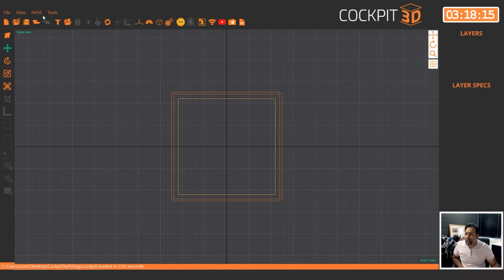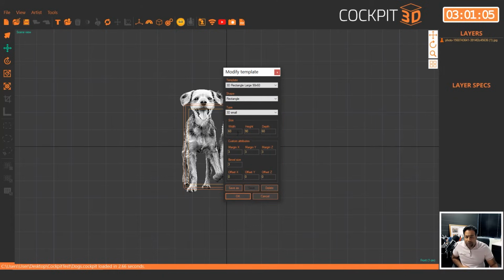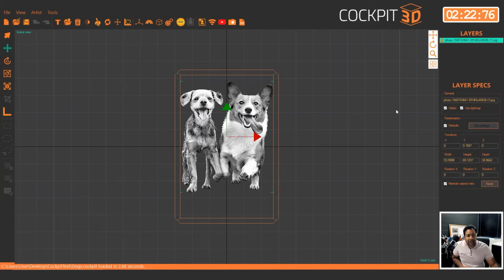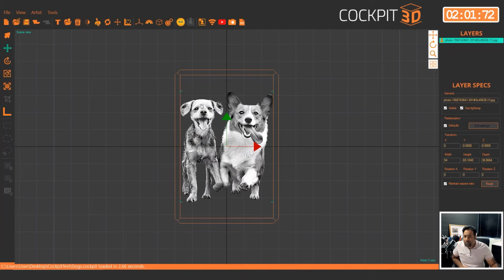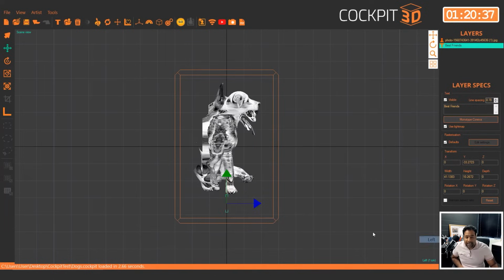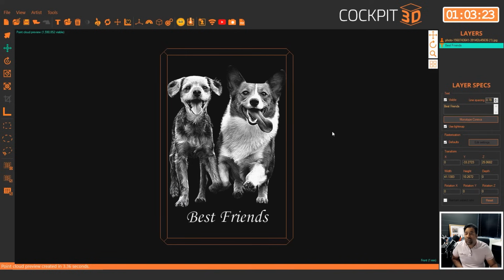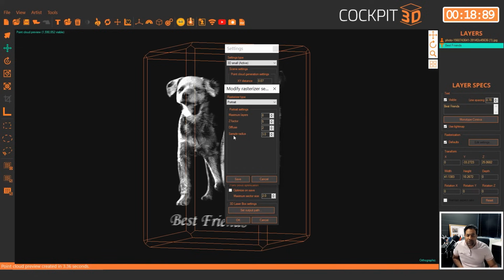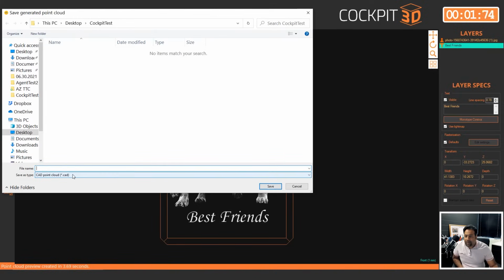2d to 3d Conversion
Cockpit3D is industry leading software for 2d to 3d Conversion service for the 3D Crystal product.  Inspired and written by Riyaz Datoo, laser operators around the world rely on this software for High Definition output of pointclouds for almost any SSLE laser system manufactured.

Follow: @riyazdatoo_official.